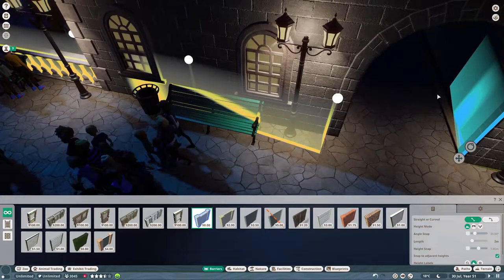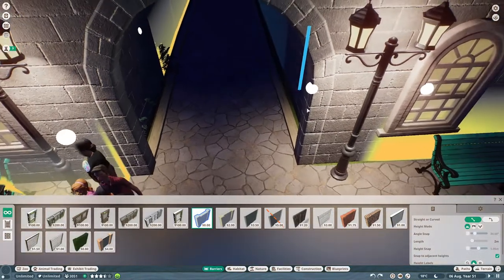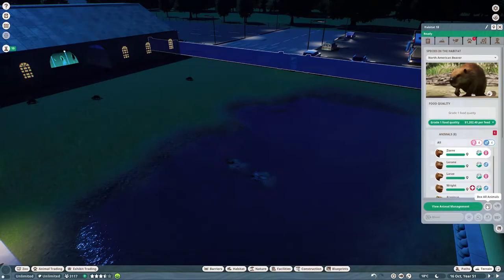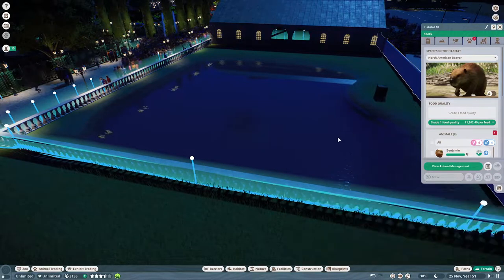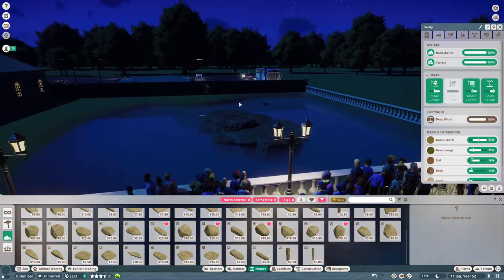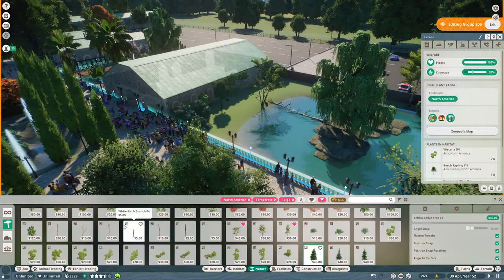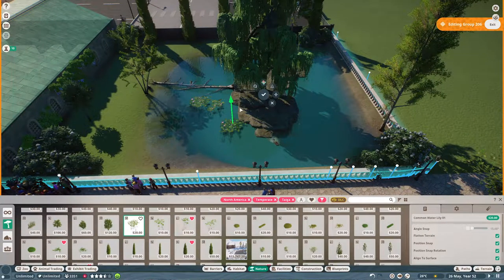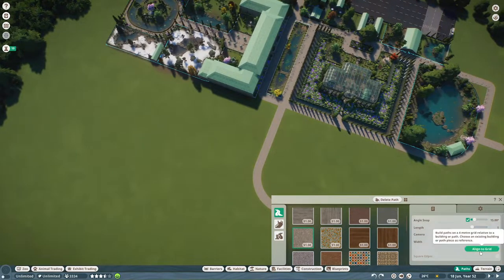Beavers and water depth issues - Planet Zoo Sandbox - All Animals Zoo - Episode 32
Hello and welcome back to Let's watch this dude place fences and walls for ten hours. ;)
Today we get to build a habitat for a couple of beavers and while you'd think that they'd really love it, somehow they just don't like the giant pool that's available because they perceive it as a tiny puddle. Ah yes, the good old bugs.